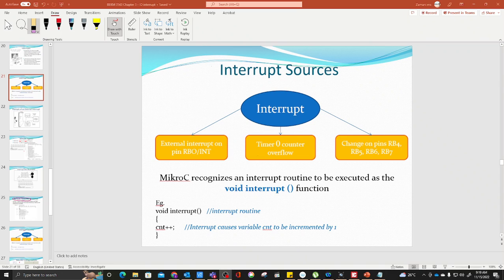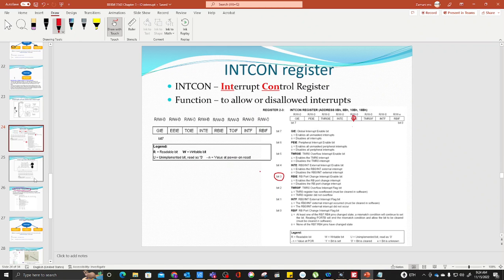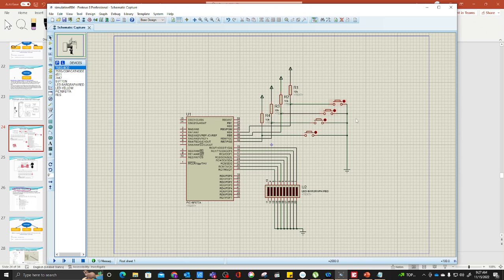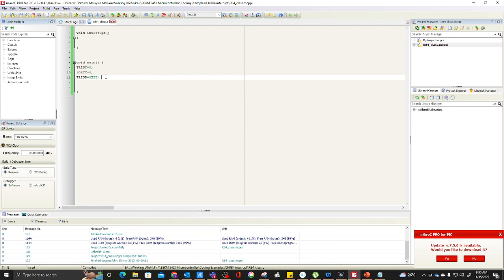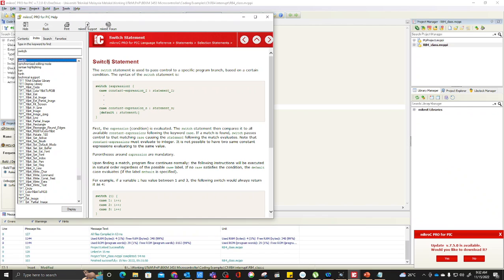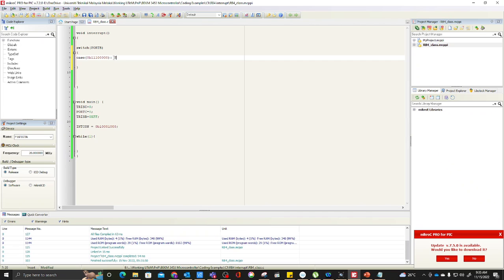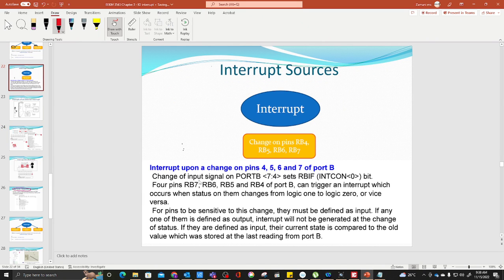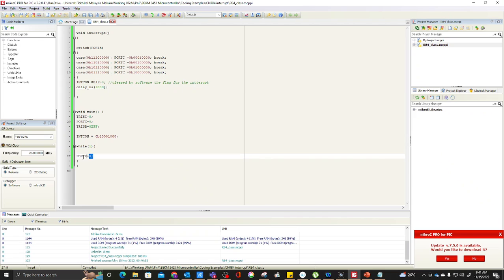RB4 7PortChange Interrupt